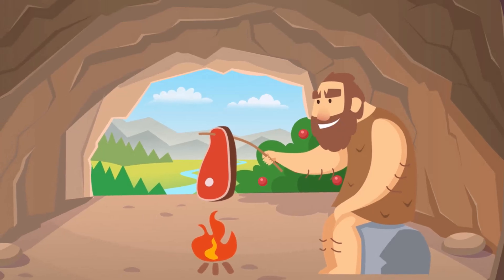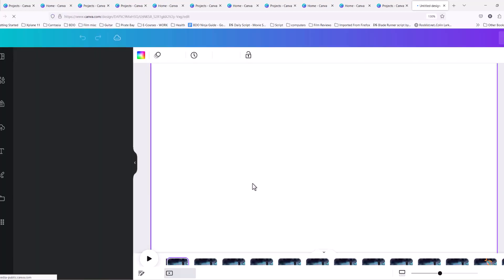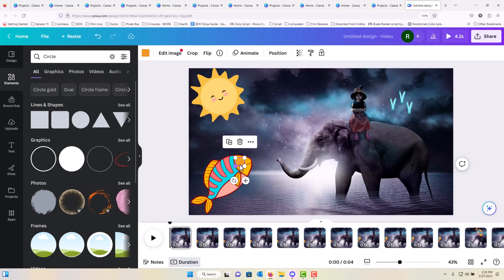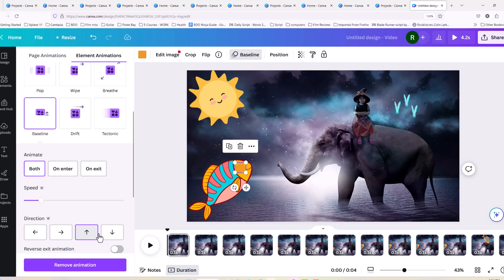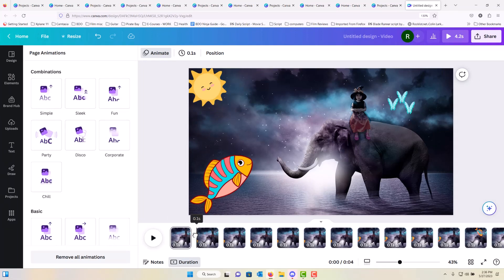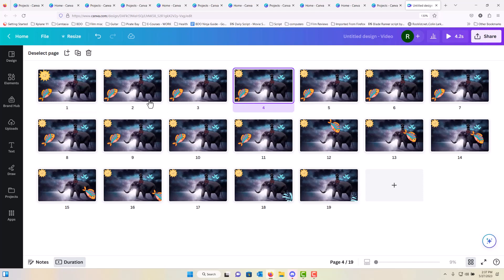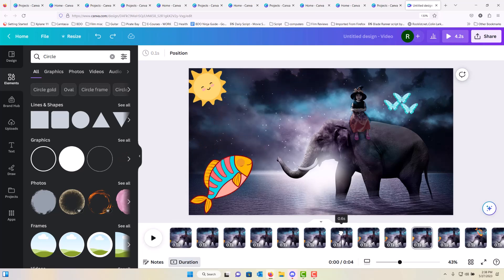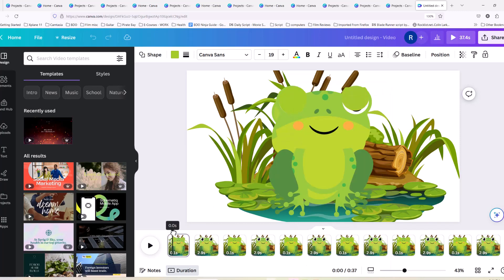Animate Blinking Eyes With Canva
See how to add motion to faces when animating in Canva!